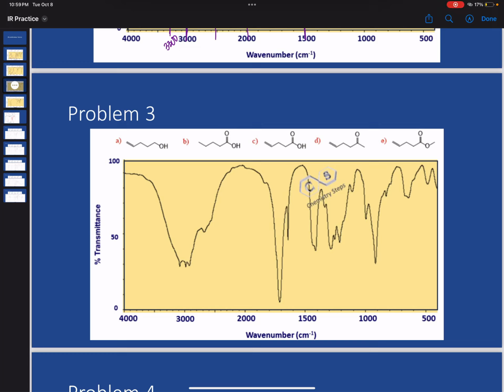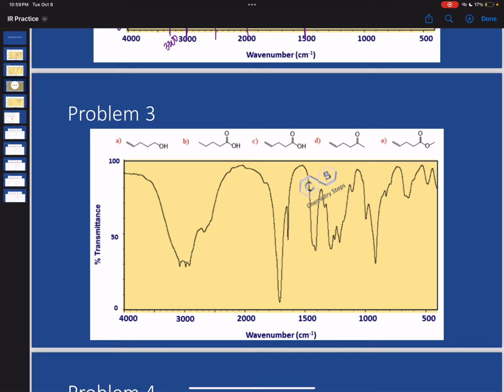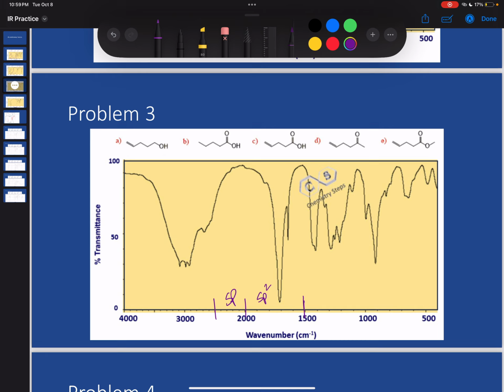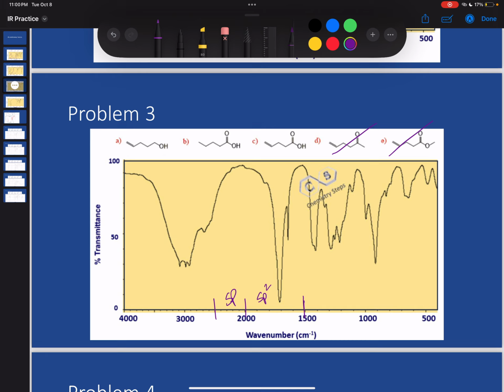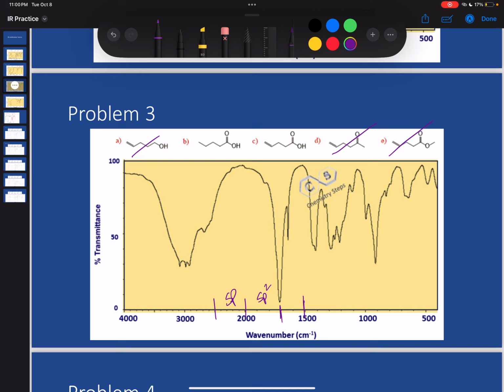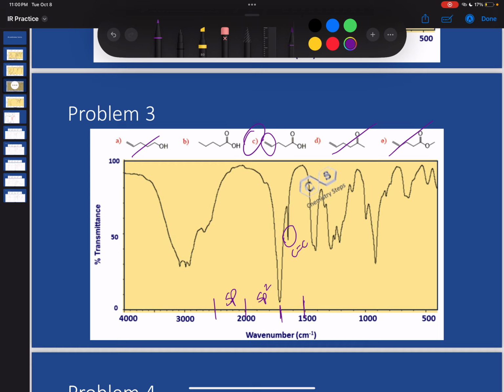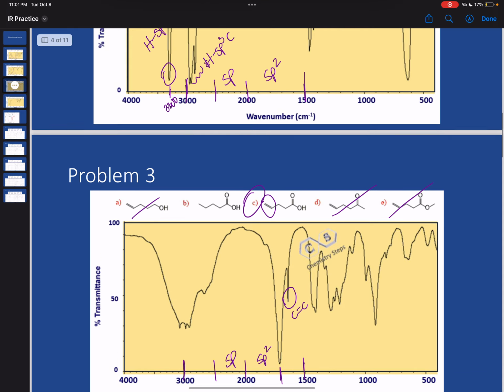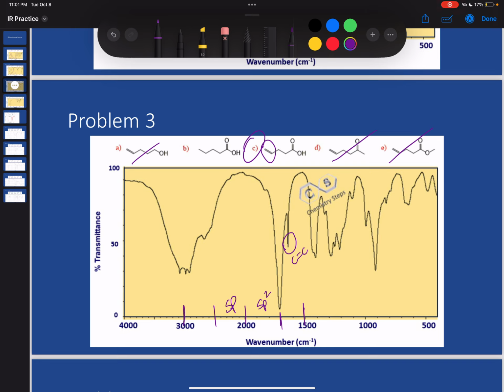IR Problem 3 Source